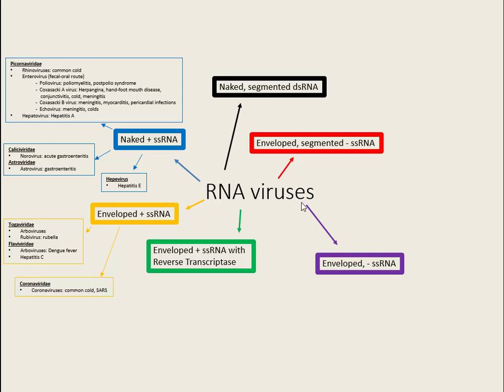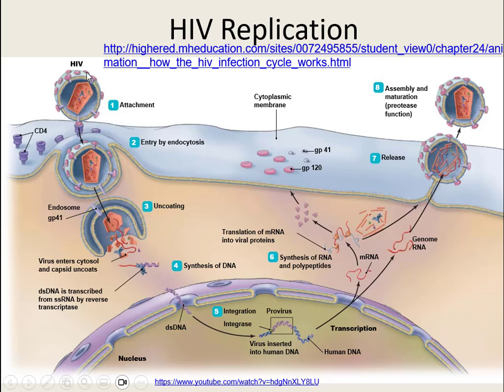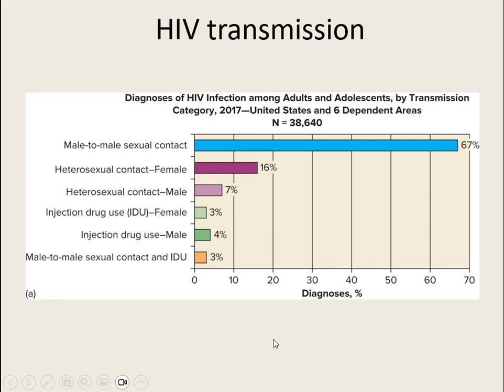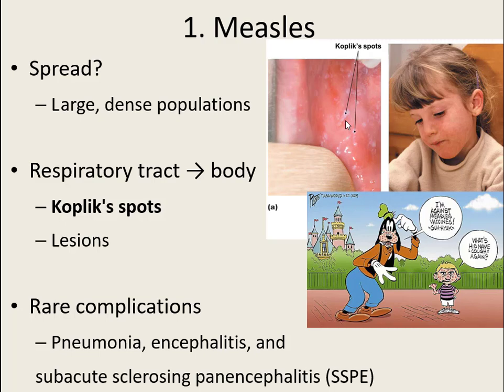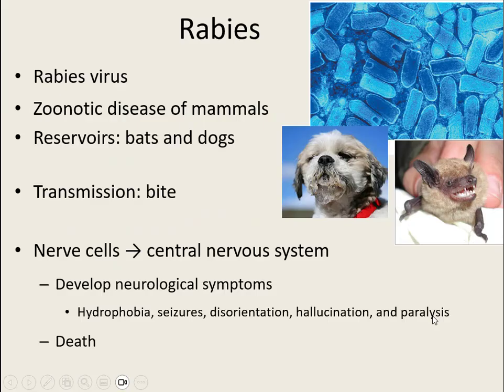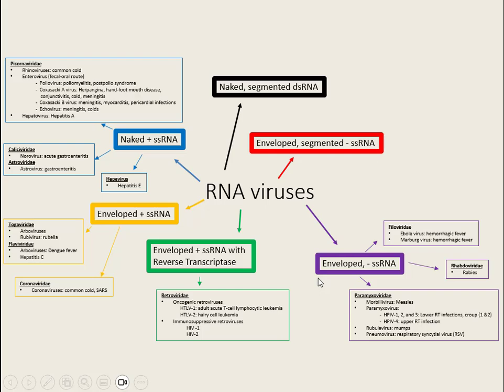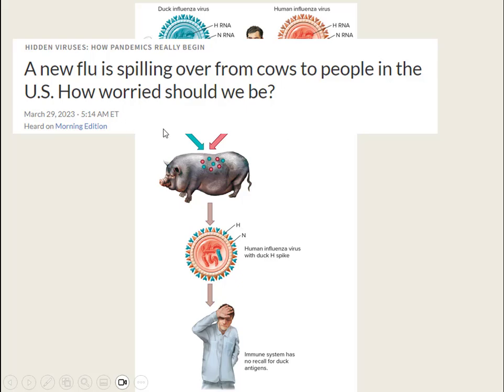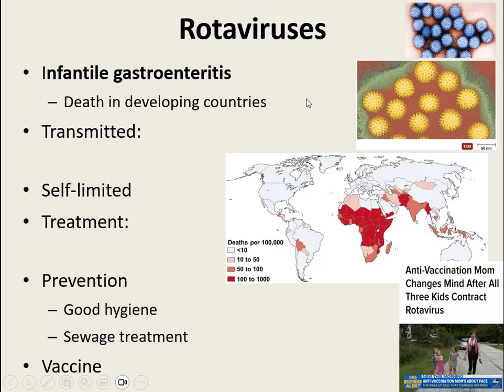RNA viruses part 2